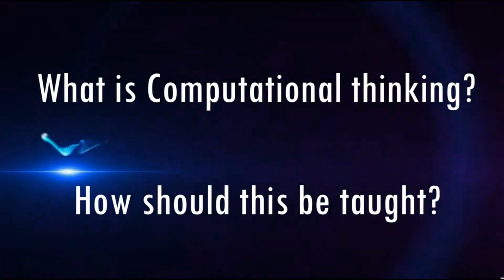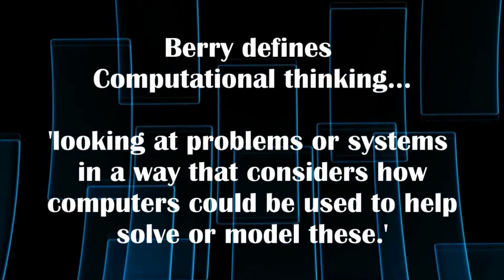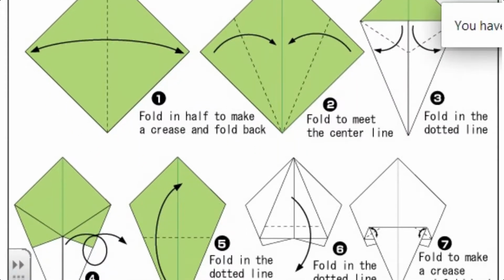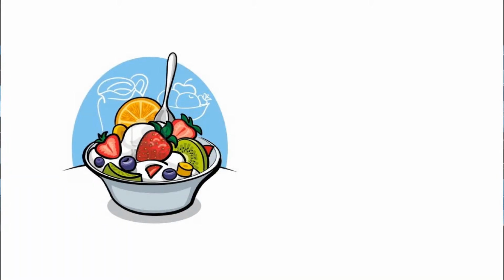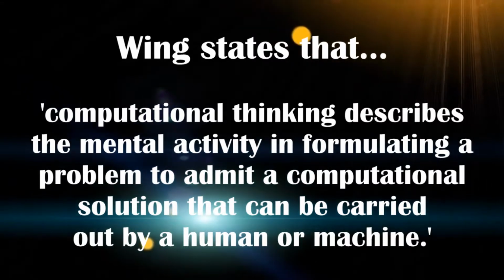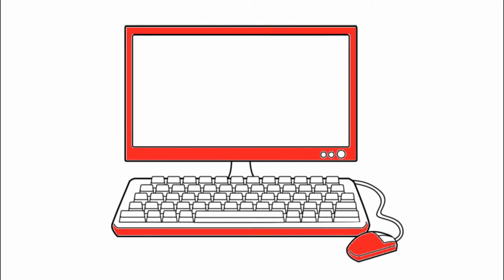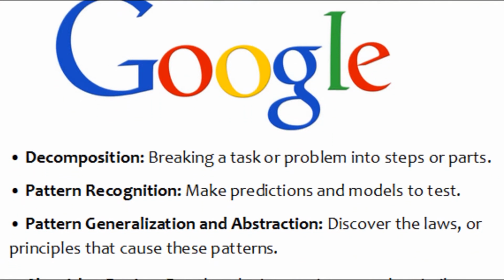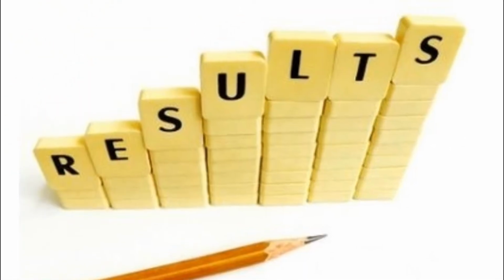What is Computational Thinking? How Should This Be Taught?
ICT - Year 3 Assignment
Student Number: AHM12347992